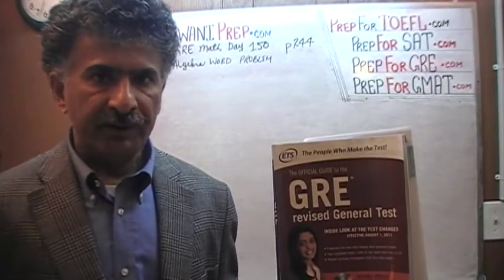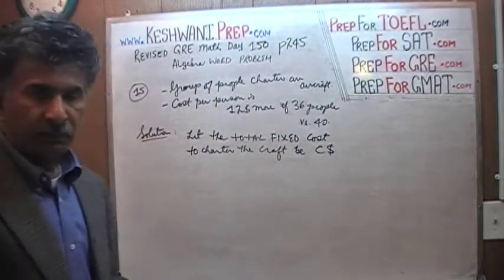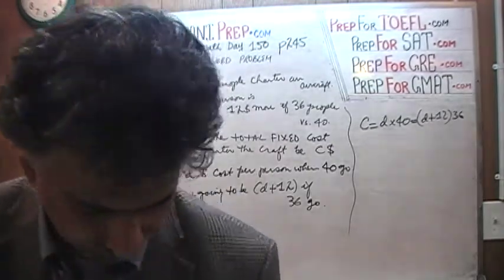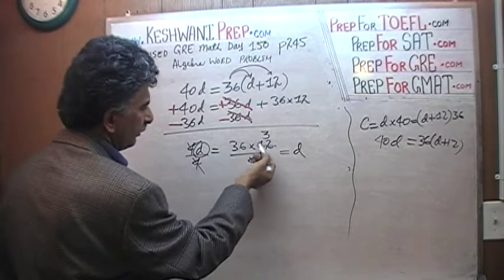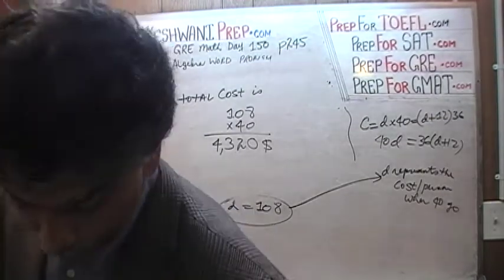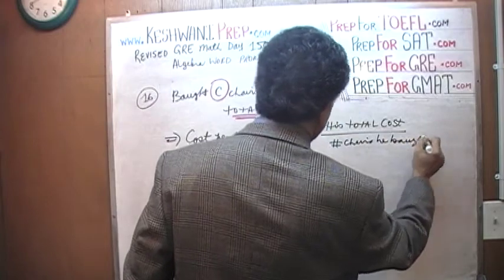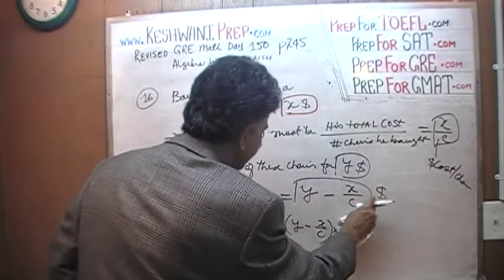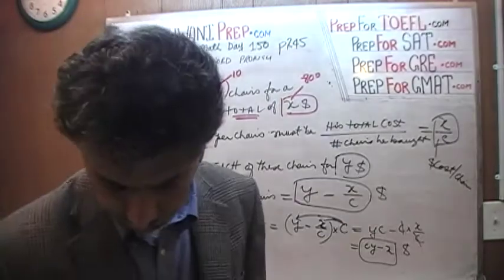Revised GRE Math Day 150 p245 - Algebra Word Problem - GRE, GMAT, SAT Prep Tutor - KeshwaniPrep.com